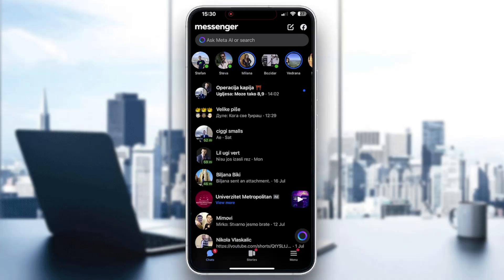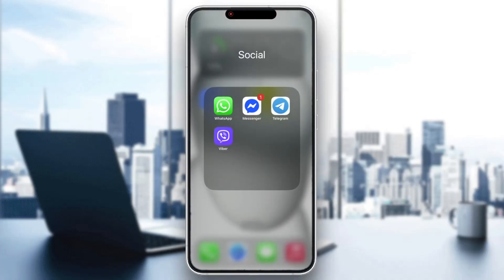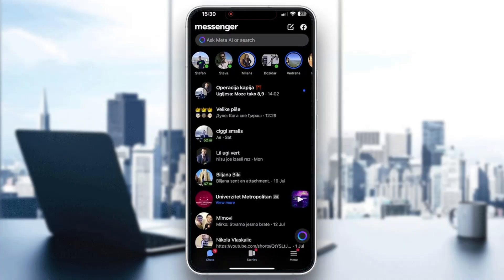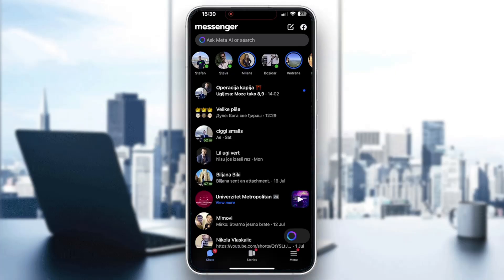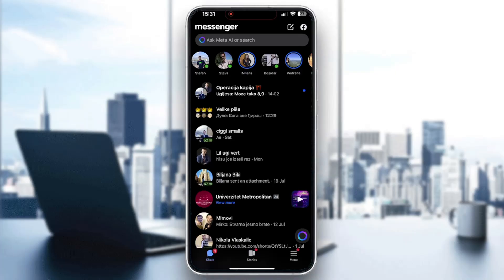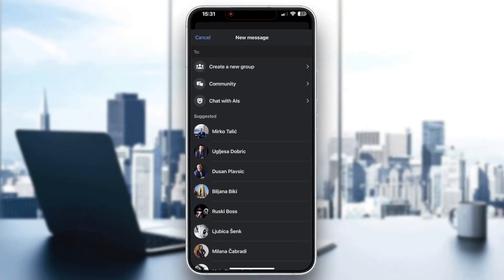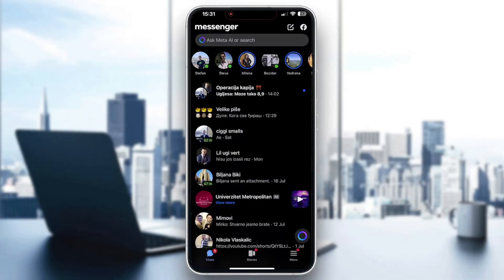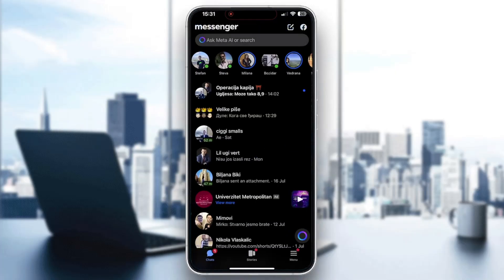How To Make Group Video Call in Messenger 2025! Tutorial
Today we talk about make group video call in messenger,facebook messenger,group call on facebook messenger,how to make group call on facebook messenger